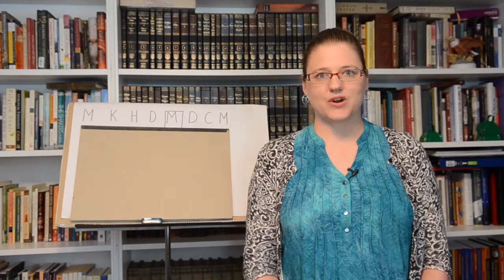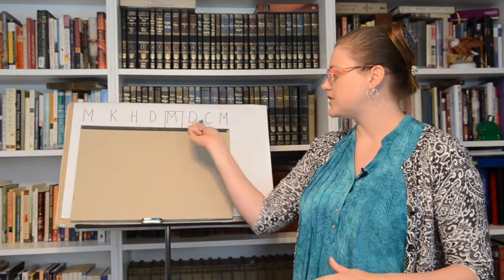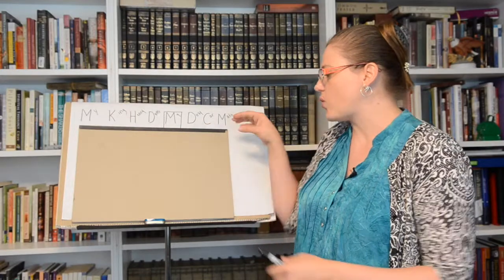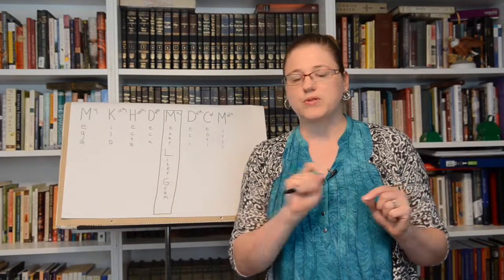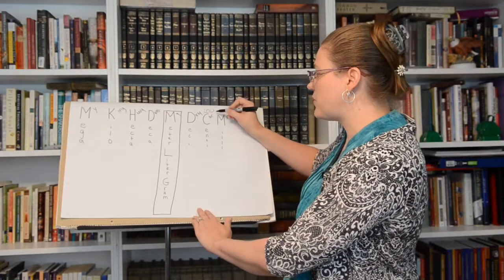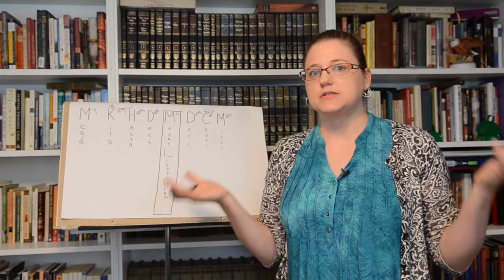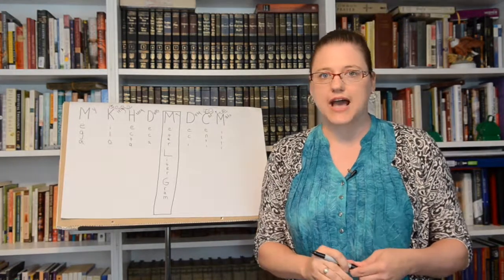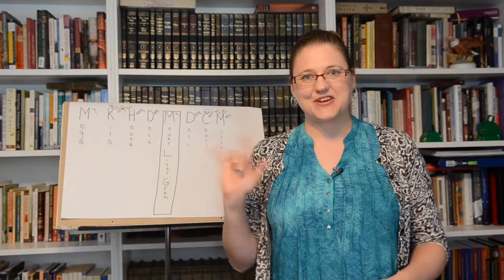Mnemonic for Metric Conversions-The Teaching Corner (Ep. 27)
This mnemonic helps students convert units in the metric system. It is especially useful if they struggle to remember the conversion chart.